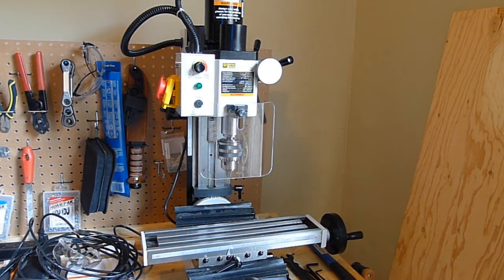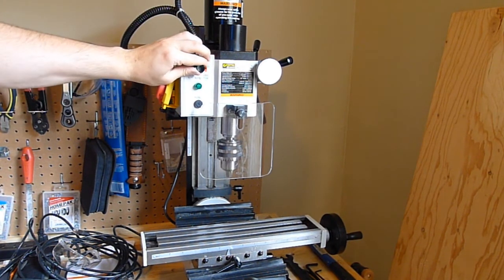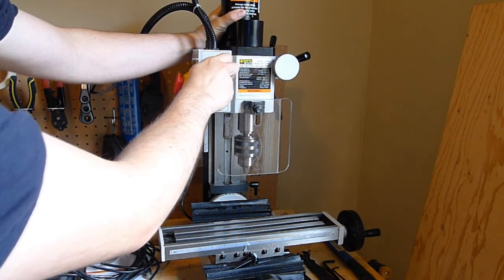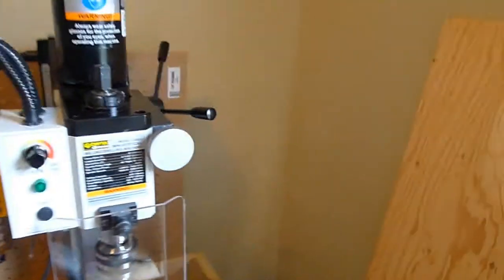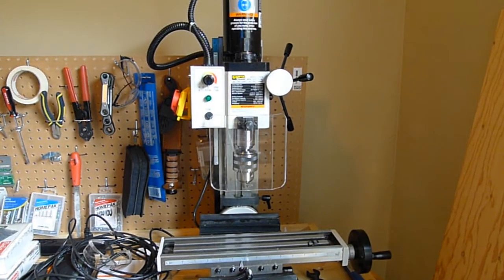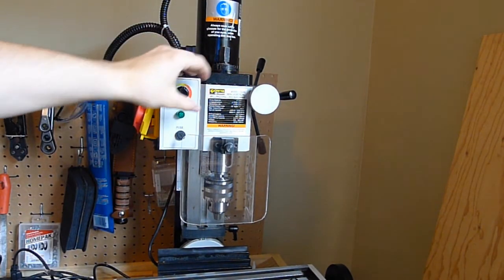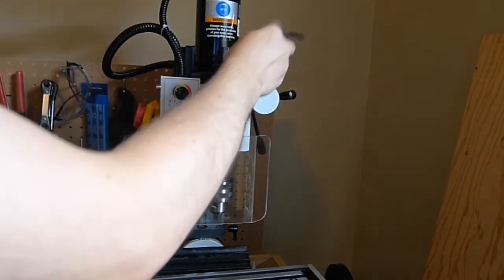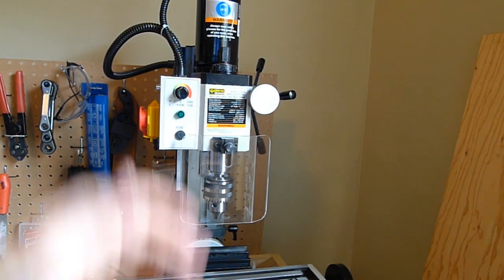X2 Mini-Mill (CX605) Gear Mesh Noise Comparison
Reducing the gear noise by (A) moving around the motor, (B) redistributing grease, (C) adding rubber washers (O-Rings in this case) to help dampen vibration.